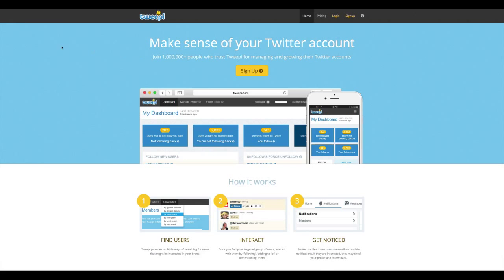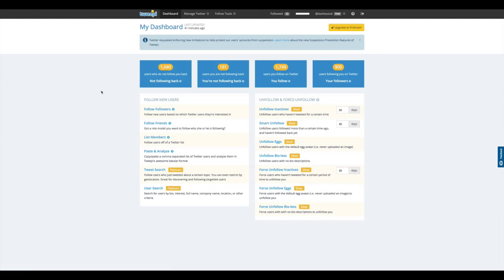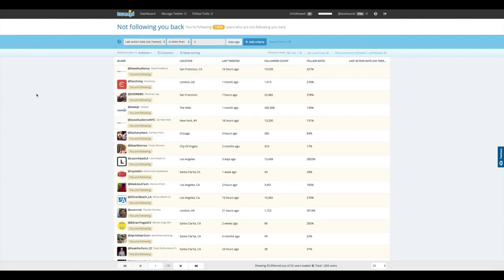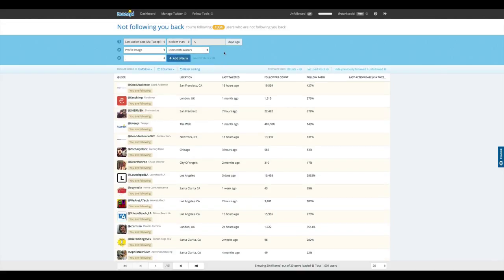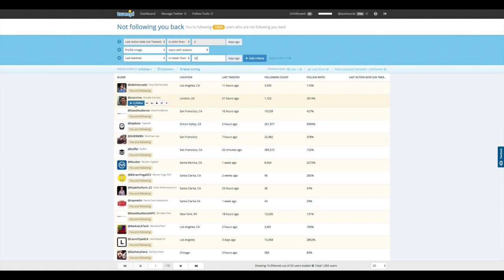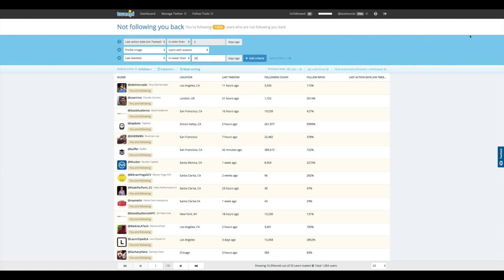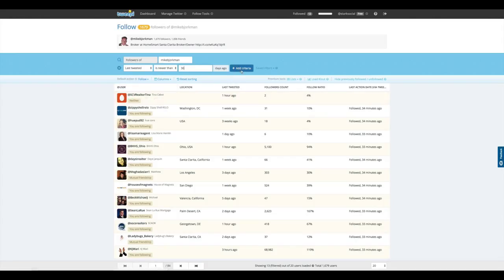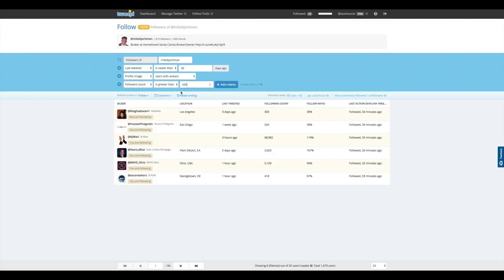Stark Social Quick Tip: How to Increase Twitter Followers